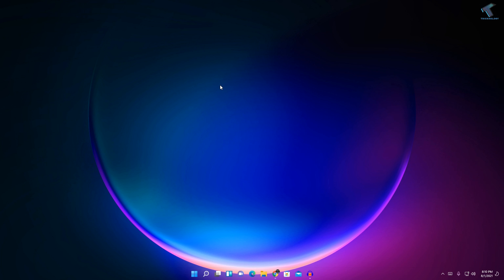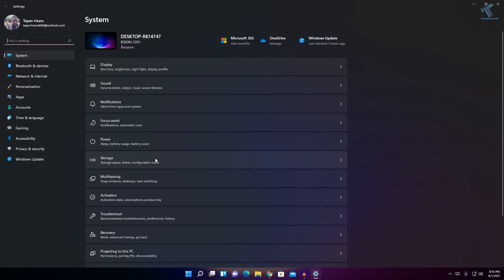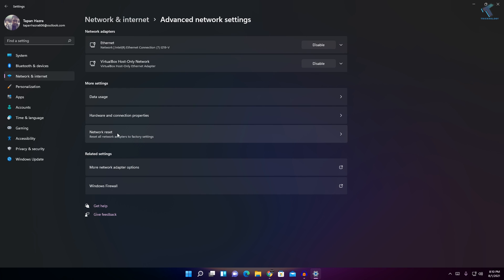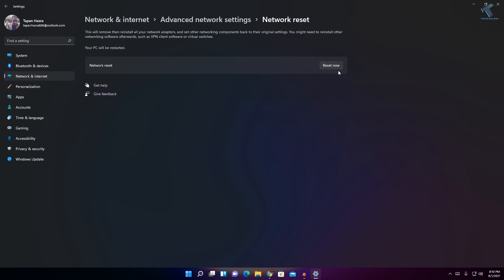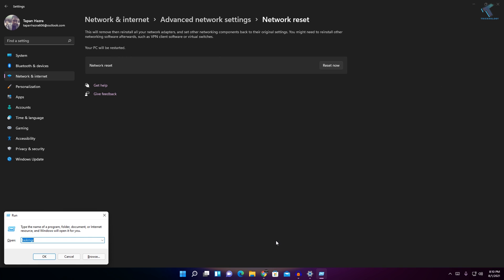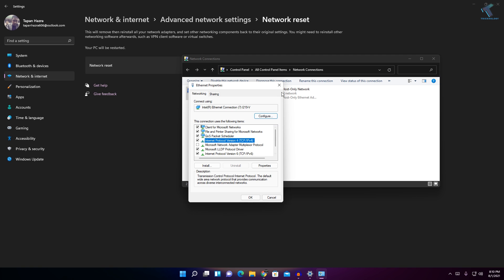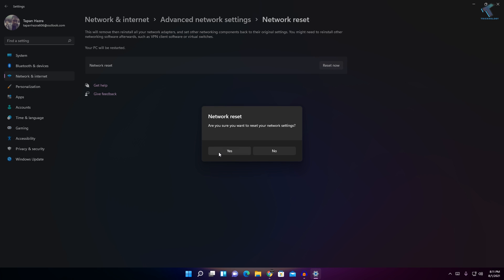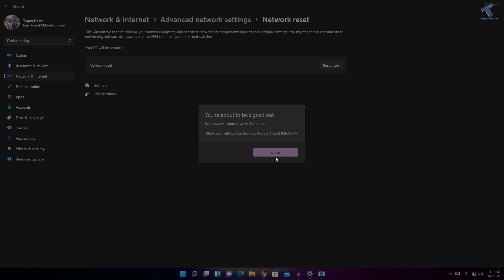How To Fix Windows 11 Wi-Fi or Ethernet Connection Problem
Here is solution for Wi-Fi or Wired connection problem in your Windows 11 PC or Laptops.

Command: ncpa.cpl